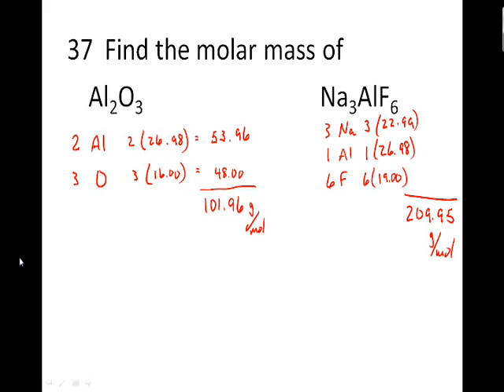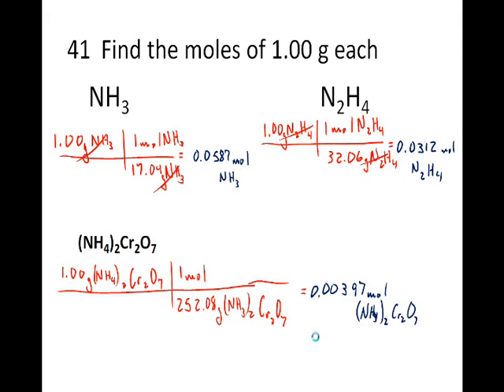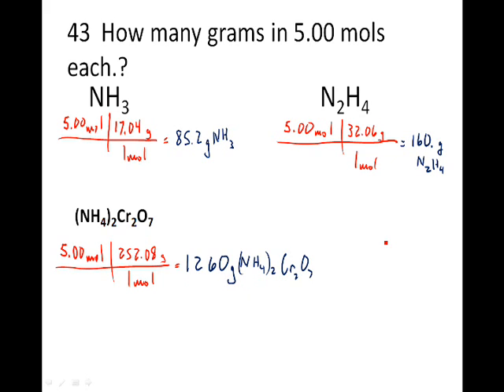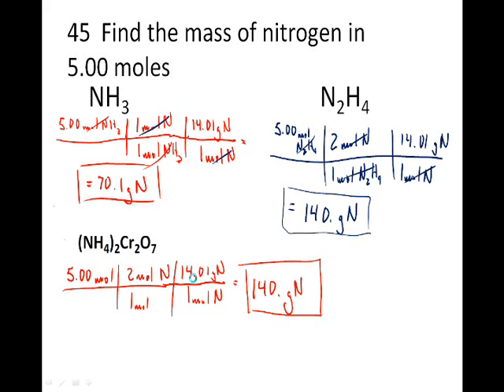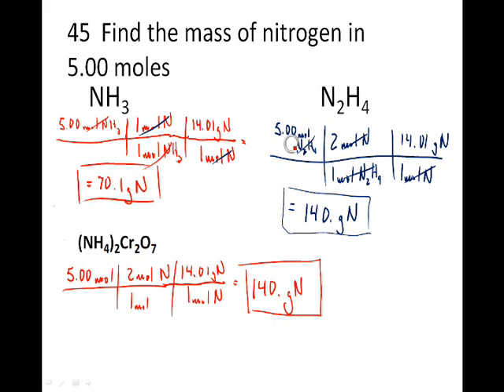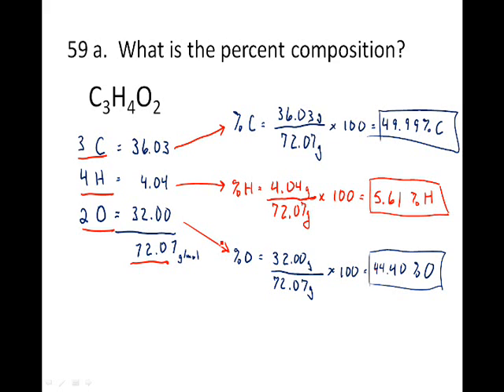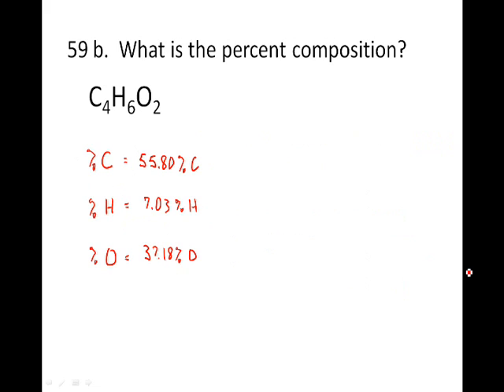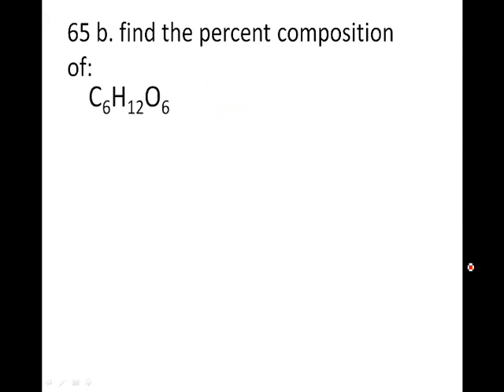AP chem prob ch 3 part 3